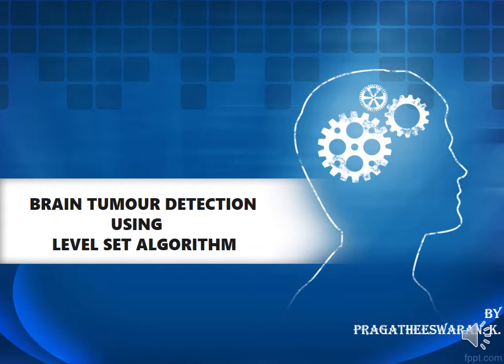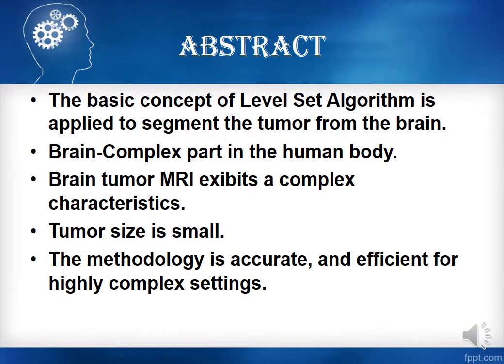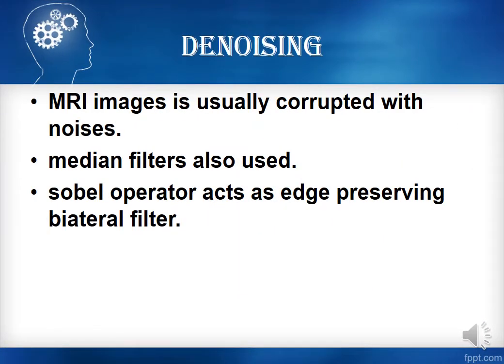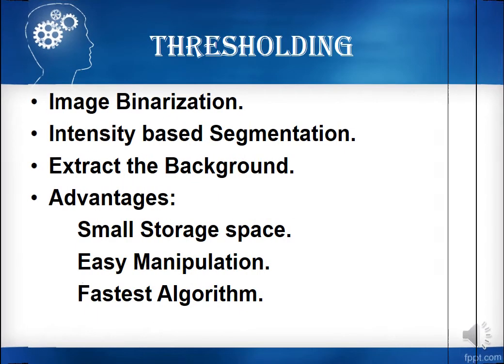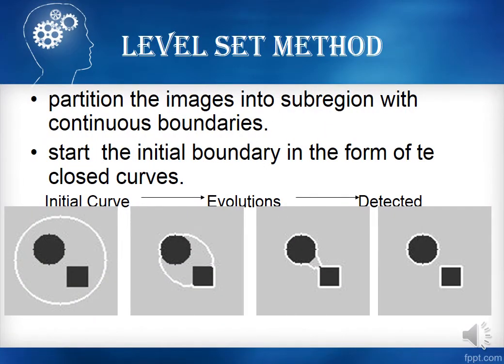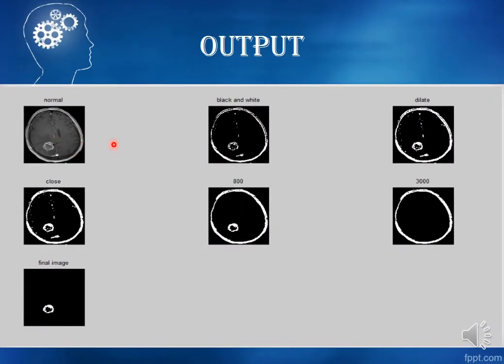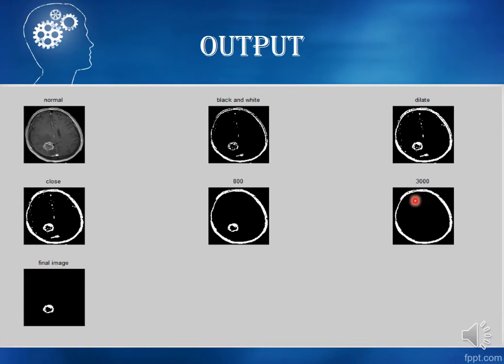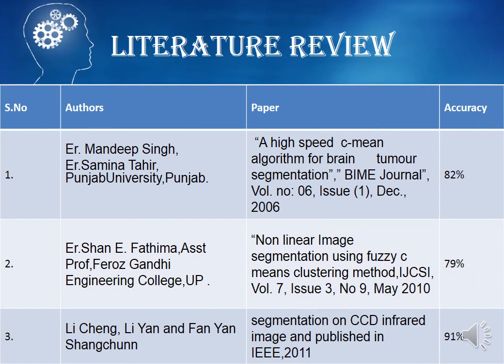Brain tumor detection using Level set Algorithm.